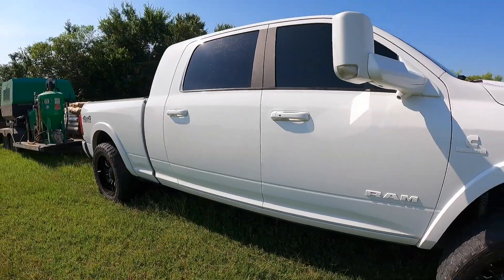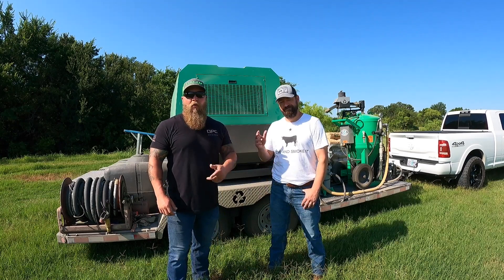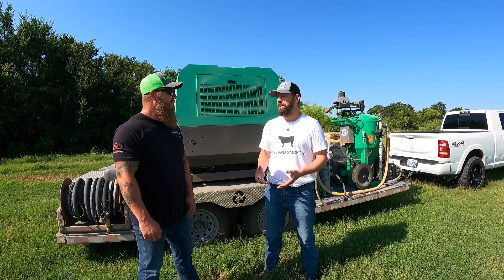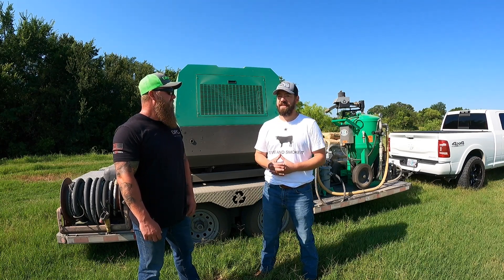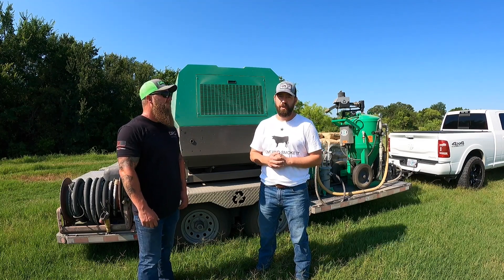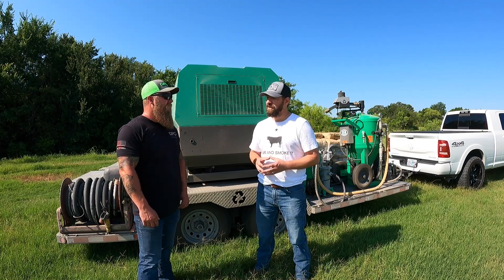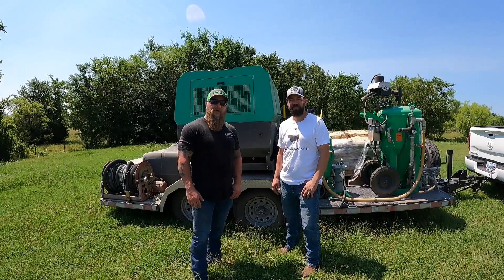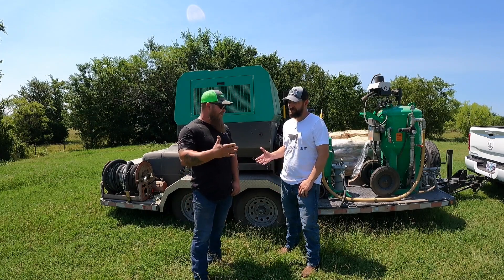COMAPNY REVIEW! Glass Blasting! Special guest. Smoker Build, part 2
In this video we have a special guest. Danny, the owner and operator of Longhorn Blasting. He makes quick work of cleaning the rust off of this 250 gallon propane tank. If you like awesome tools then this episode is for you. Go check out Longhorn Blasting for any of your restoration needs.